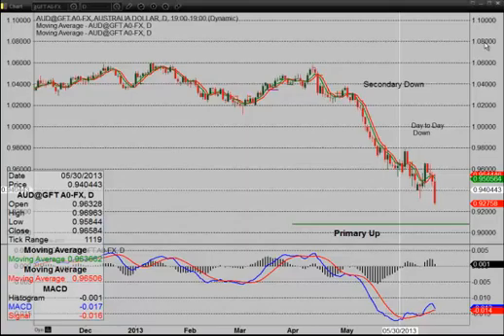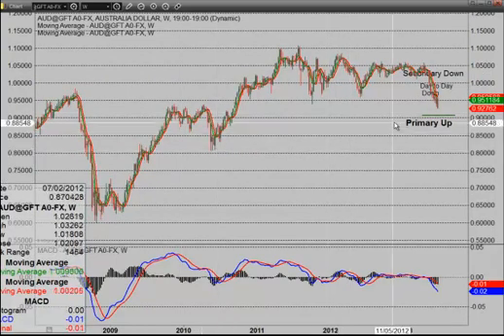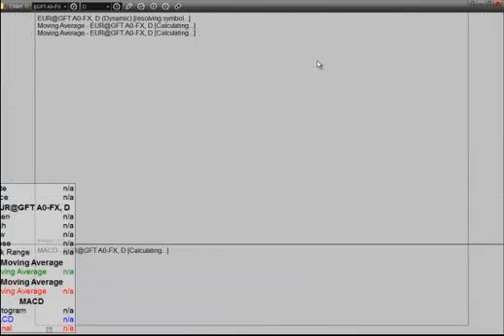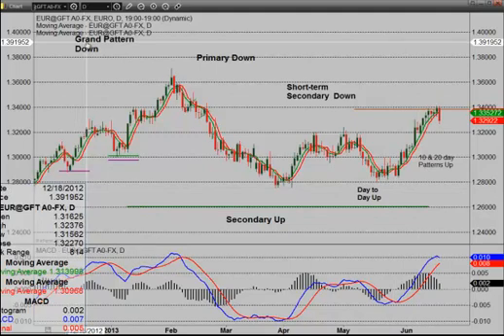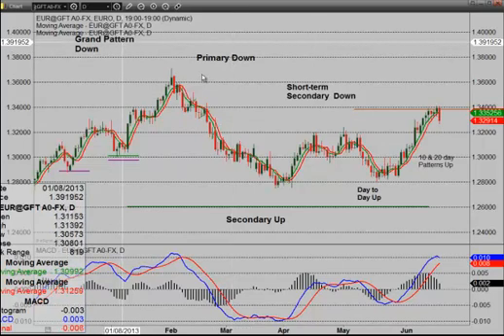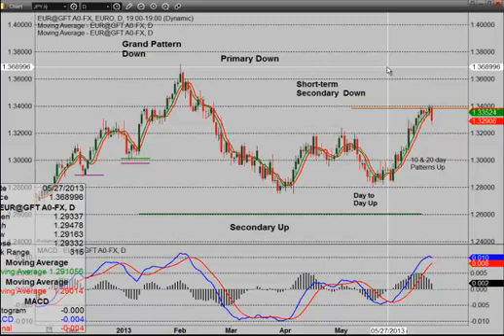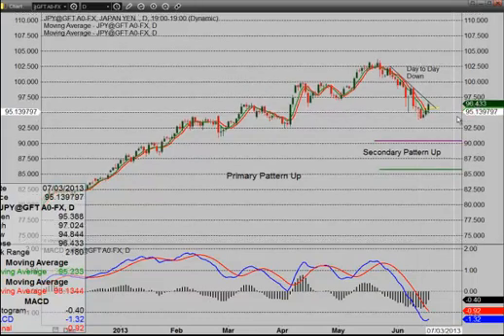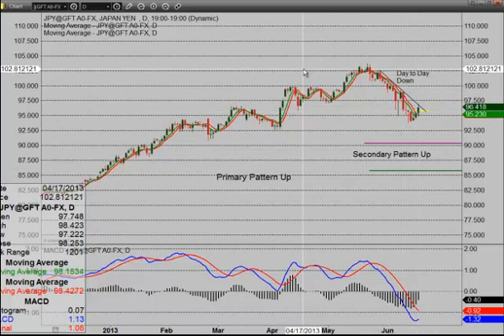eSignal Mid-week Forex & Futures Forecast for 6-20-13